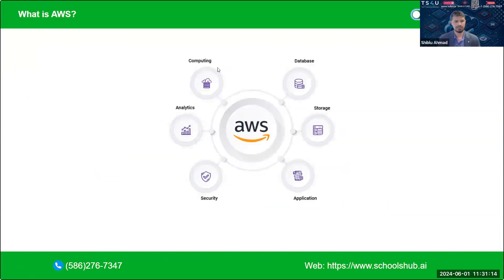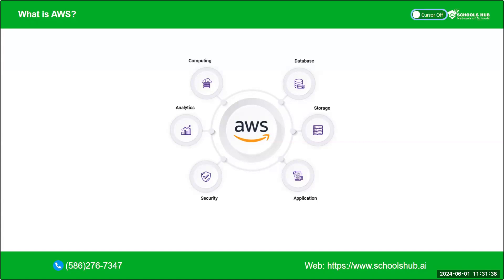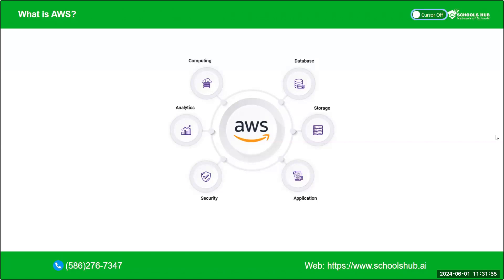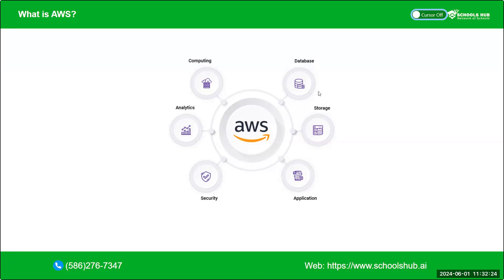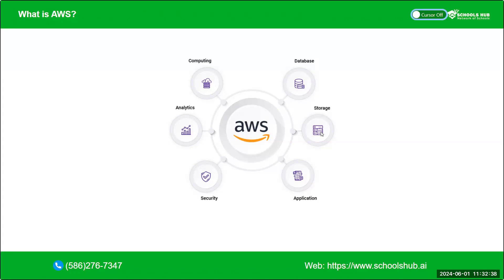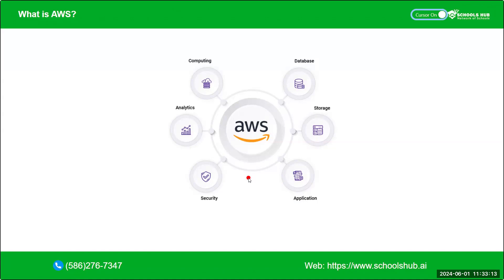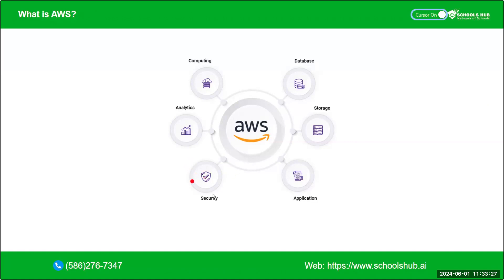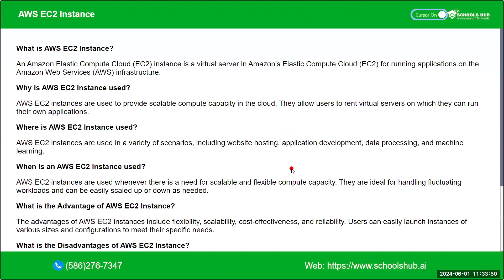AWS Services in 2024: Essential Components for Modern Cloud Infrastructure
- AWS is a popular cloud platform offered by Amazon that provides a wide range of cloud-based products and services for building, deploying, and managing applications and infrastructure.

- AWS offers various services, including databases like Amazon RDS for relational databases and DynamoDB for NoSQL databases, storage options like S3 buckets, application hosting on EC2 servers, management tools like CloudFormation, and security features like IAM for identity and access management.

- The video focused on three key services: S3 storage, VPC (Virtual Private Cloud), and EC2 (Elastic Compute Cloud) instances.

- AWS EC2 instances are virtual servers that can be used for deploying applications and hosting websites. The cost of an EC2 instance depends on factors like the instance type, region, and usage hours.

- Pricing for EC2 instances is based on various factors, such as the type of instance (e.g., on-demand, reserved, or spot instances), the operating system, storage options, and additional features like monitoring and networking.

- It is important to understand the pricing structure of AWS EC2 instances and make informed decisions based on your specific requirements and budget to optimize costs and performance.

Our Office address:
30500 Van Dyke, Ste- 201

Learn about the essential AWS services that will shape the future of cloud infrastructure in 2024. This video provides an in-depth overview of key components that are crucial for building and maintaining a modern cloud environment. Stay ahead of the curve and ensure your cloud infrastructure is optimized with the latest AWS services. Watch now to future-proof your cloud strategy!